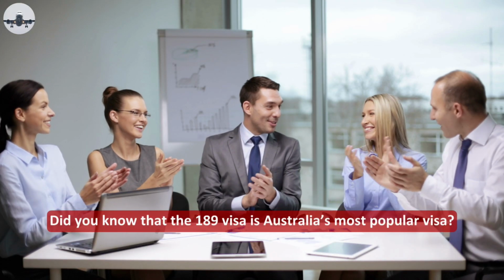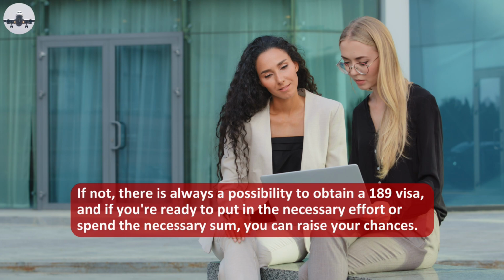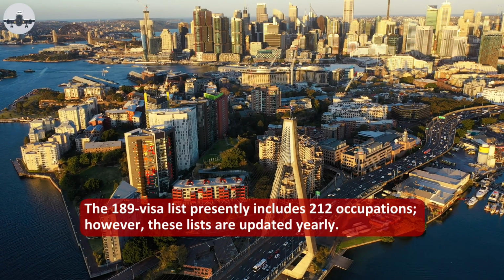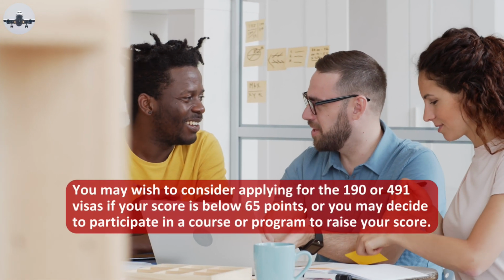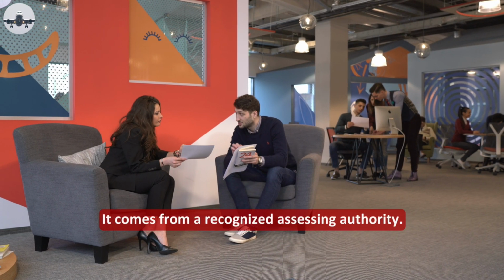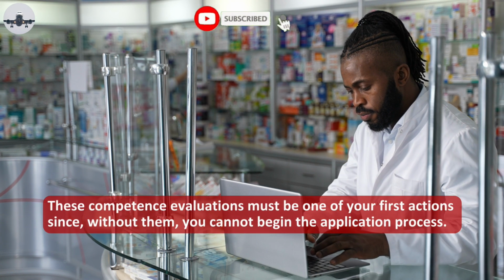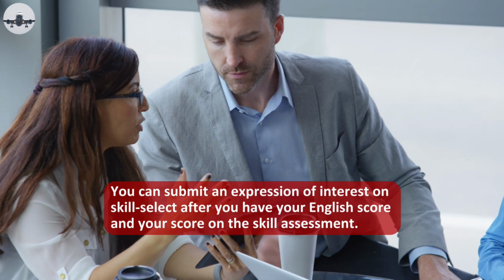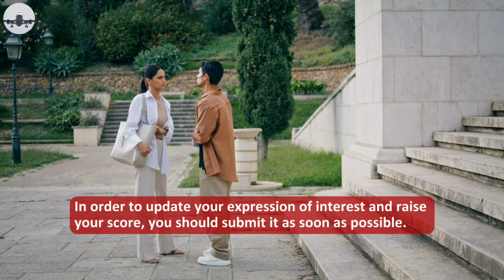Australia 189 Visa: Step-By-Step Process | How to Apply | Easy Pathway to Australia PR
Did you know that the 189 visa is Australia’s most popular visa? With this visa, you become a permanent resident and can live and work anywhere in Australia.

Let's start with the fundamental standards of age, health, and character for the requirements. These are the things that, unlike your job or English abilities, you will not be able to alter. For instance, you cannot be 45 years of age or older, have a major medical condition, or have a criminal history. If not, there is always a possibility to obtain a 189 visa, and if you're ready to put in the necessary effort or spend the necessary sum, you can raise your chances.

To qualify for a 189 visa, you must hold a job that the Australian government is interested in, thus the first step is to determine whether your line of work qualifies.
The most recent list of professions that qualify can be found on the website of the immigration department.

Accounting, health and medical, education, IT, and careers in the STEM fields of science, technology, engineering, and mathematics are a few examples of prevalent jobs. Cooks, electricians, plumbers, and even tennis coaches are other crafts.

The 189-visa list presently includes 212 occupations; however, these lists are updated yearly. On a points test, you must be able to get a score of at least 65.

Video Content:
00:00 Start
00:17 Requirements
02:58 How to submit a request for skill assessment
04:01 Expression of Interest